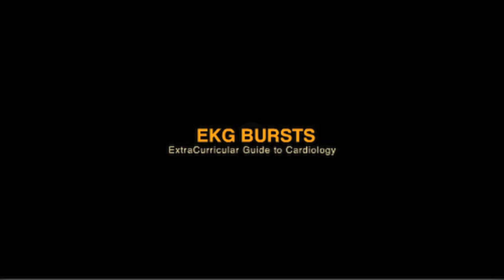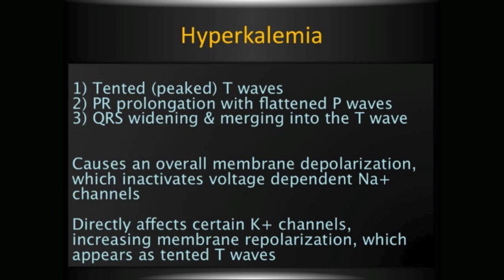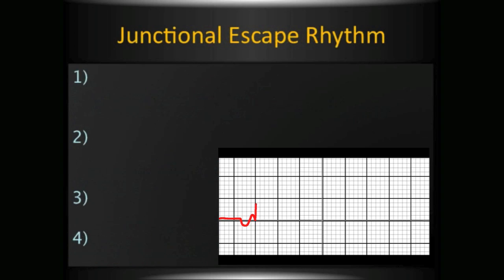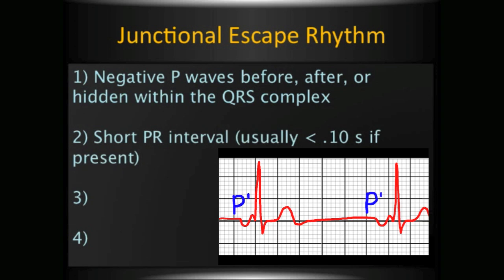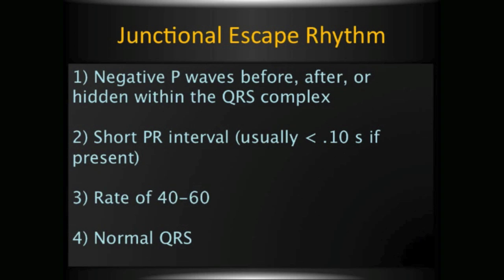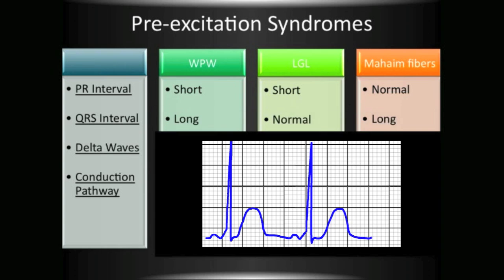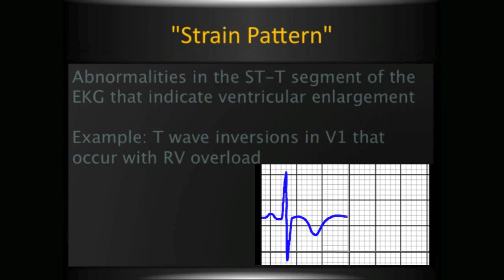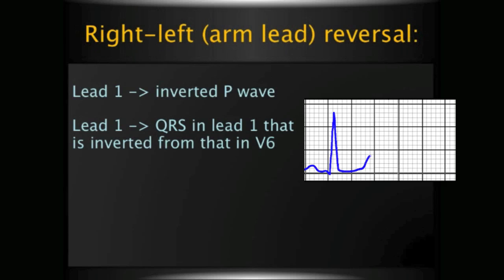ECG Q&A Podcast # 2